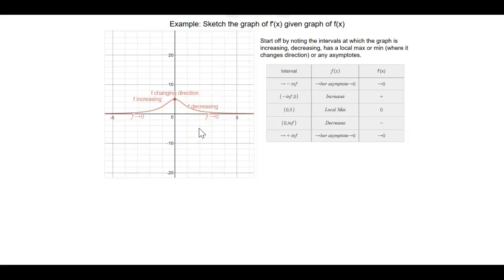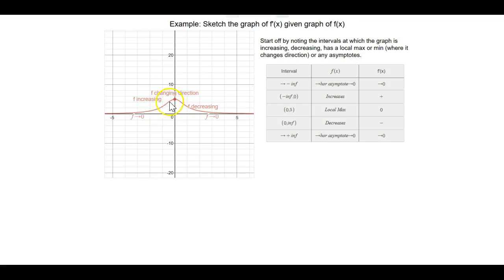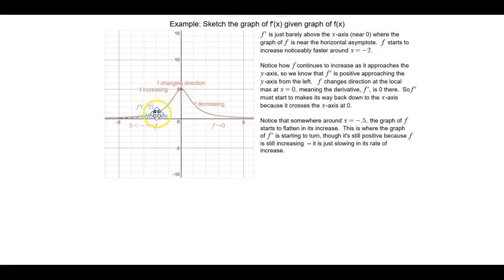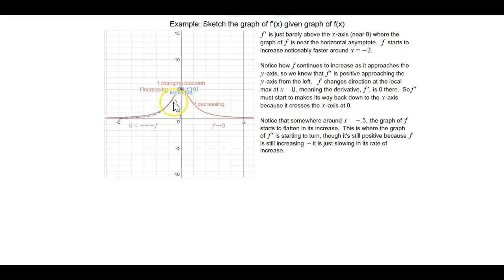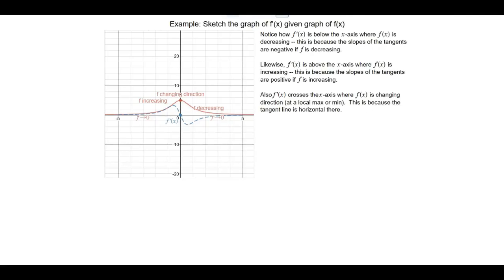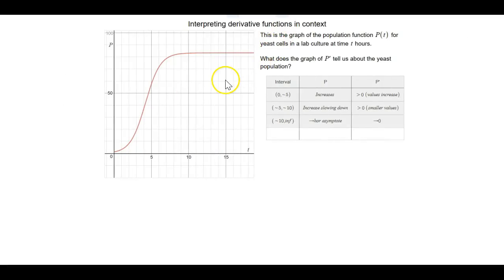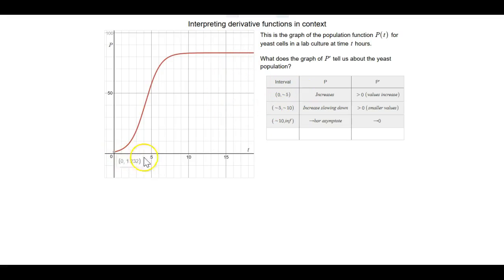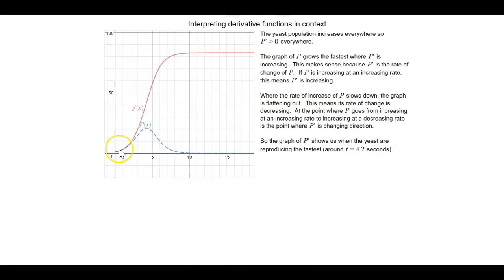2.8 Sketching Derivatives - Example problems